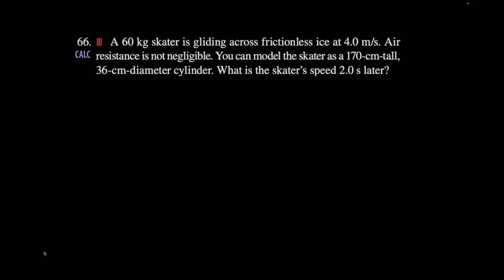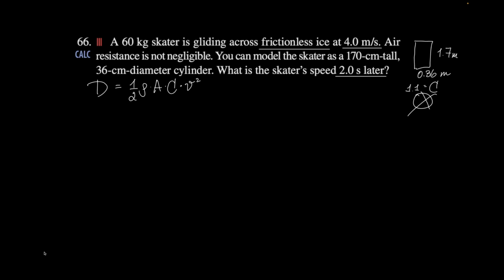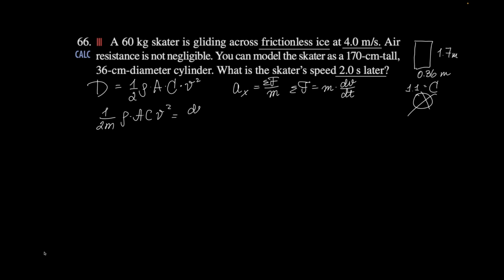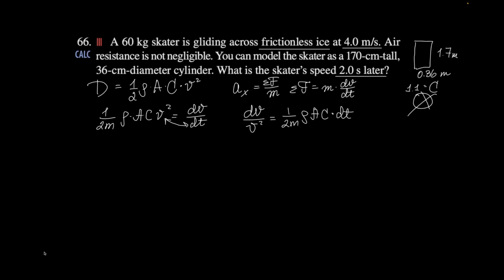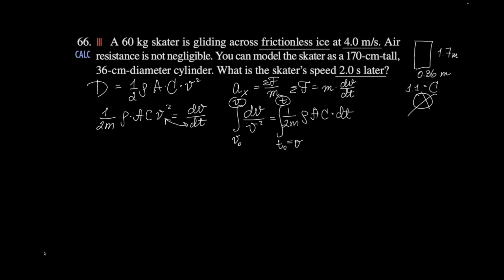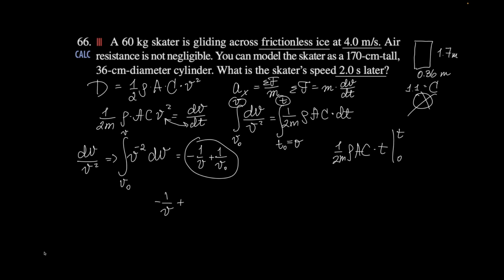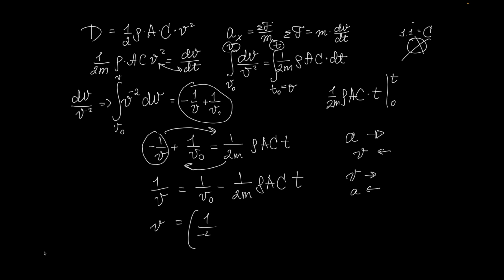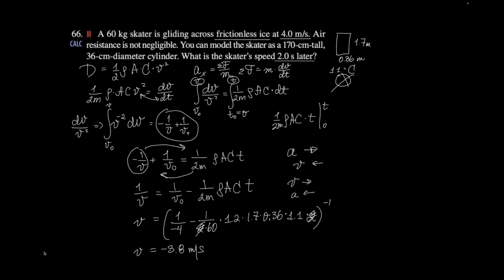AP Physics C - Newton's Calculus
A 60-kg skater is gliding across frictionless ice at 4.0 m/s. Air resistance is not negligible. You can model the skater as a 170-cm-tall, 36-cm-diameter cylinder. What is the skater's speed at 2.0 s later?